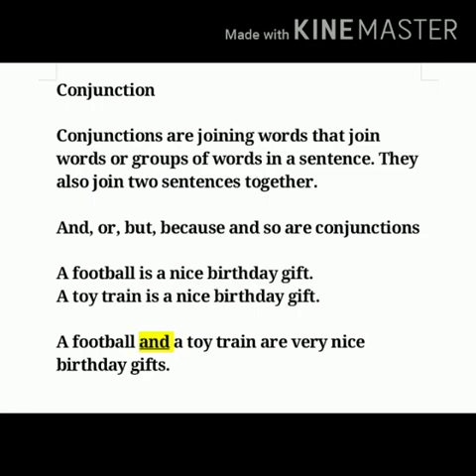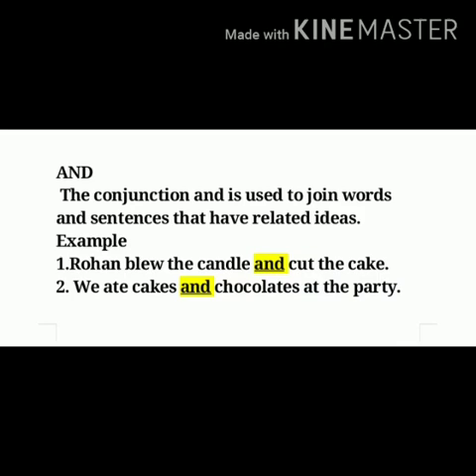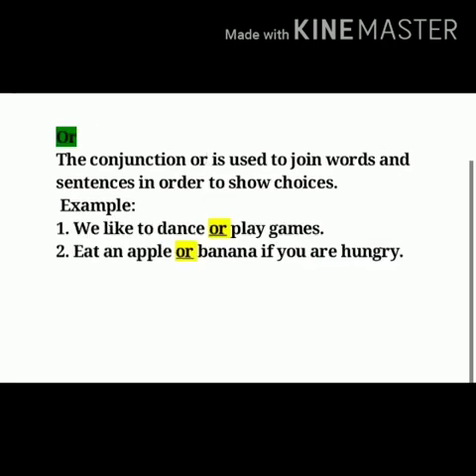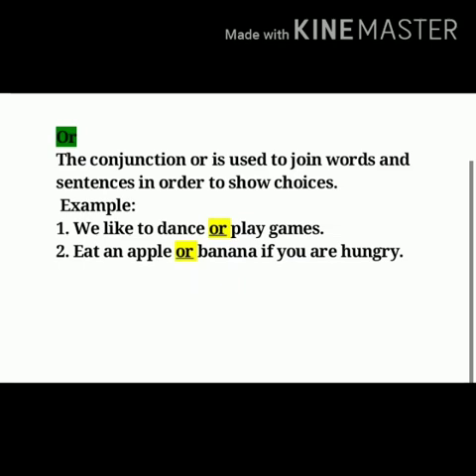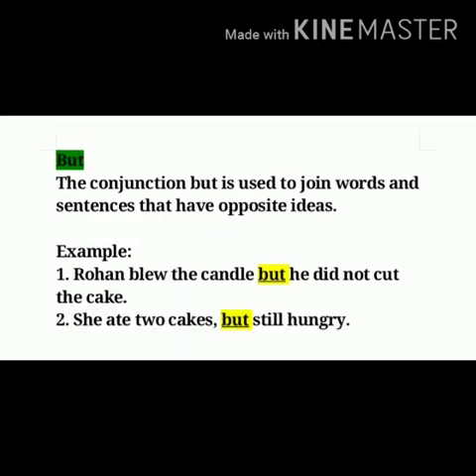Class 3 English Language Topic Conjunction Teacher Kanika Bijalwan